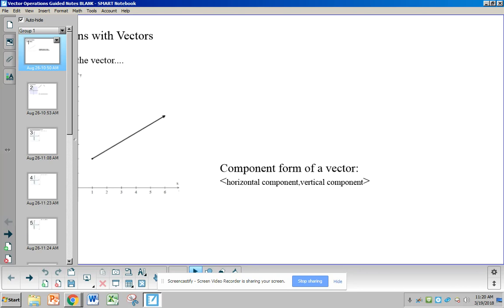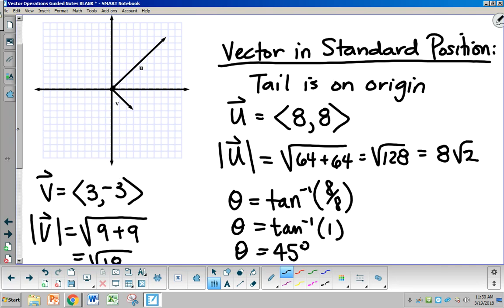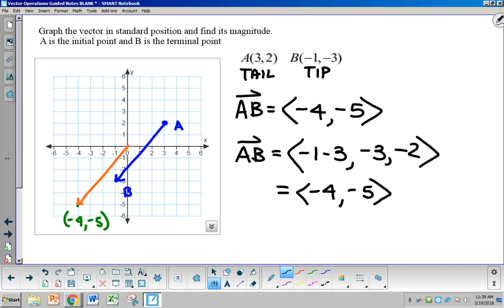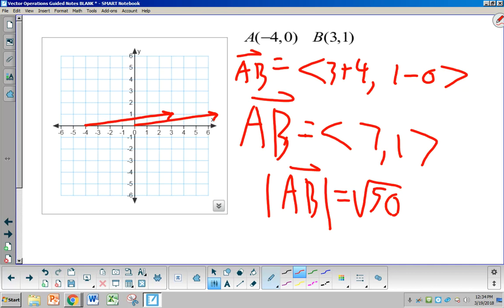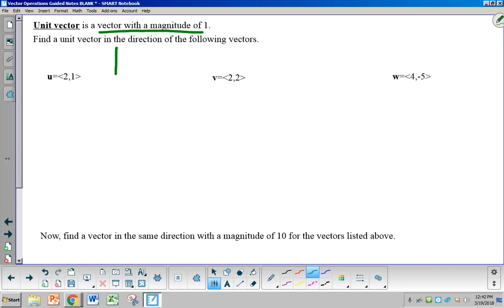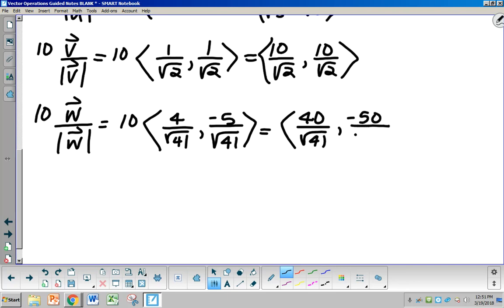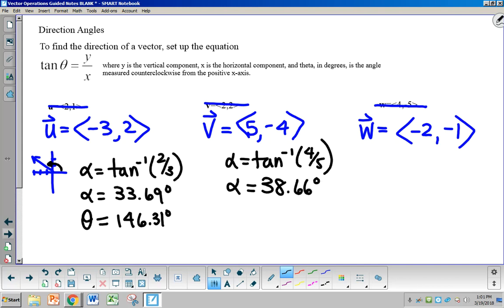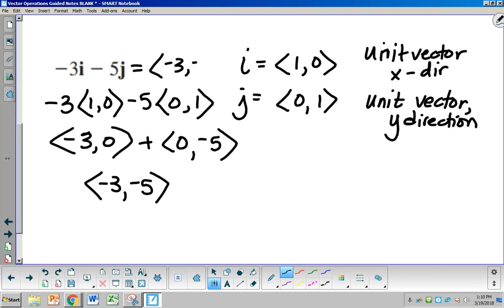Vector Operations: Unit Vectors, Linear Combinations & Direction Angles